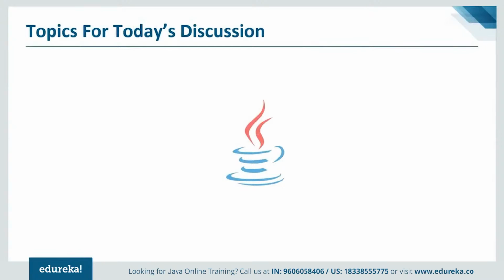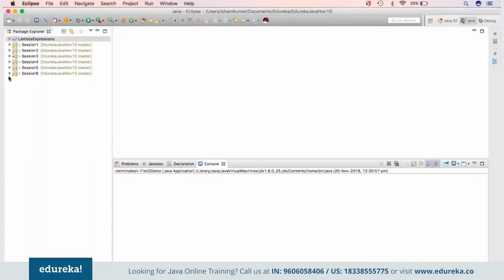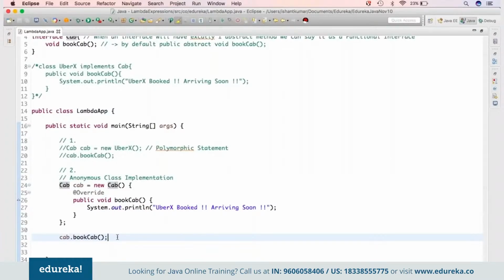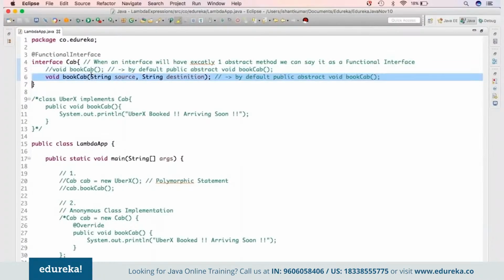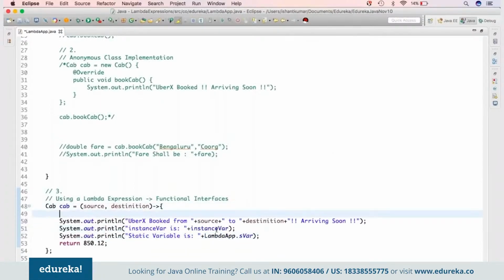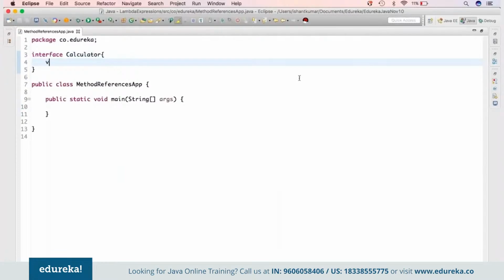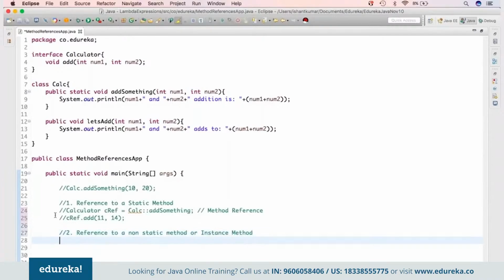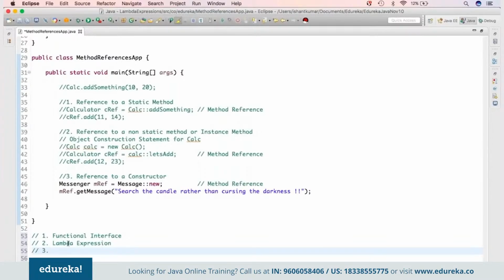Lambda Expressions in Java | Java Lambda Tutorial | Java Certification Training | Edureka Rewind - 6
This Edureka tutorial on “Lambda Expressions in Java” will introduce you to a new Java feature called Lambda Expressions. It will also talk about the functional interface in Java. Through this tutorial you will learn the following topics:
[1:11] Java Lambda Expressions
[2:26] Functional Interface
[8:46] Lambda Parameters
[11:55] Lambda as an Object
[12:29] Lambda Value Capture
[15:01] Method References as lambdas